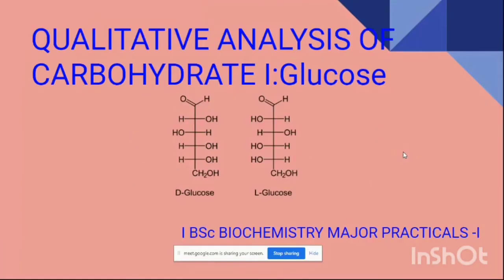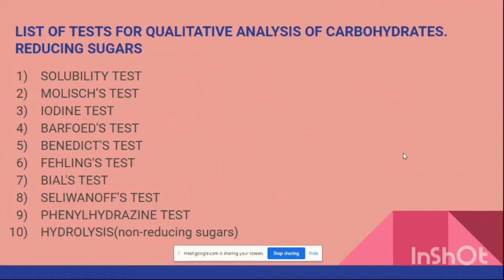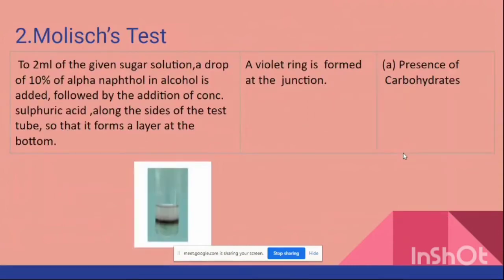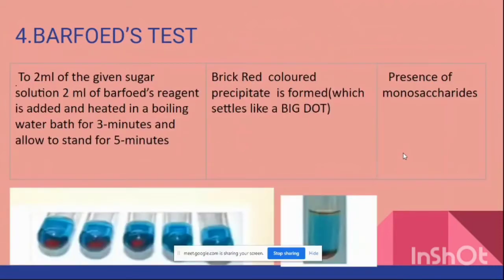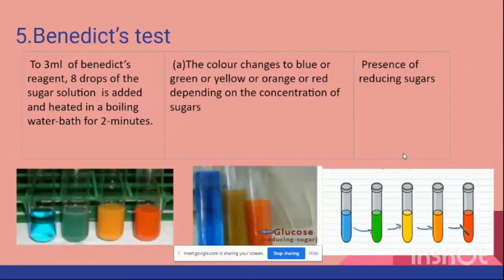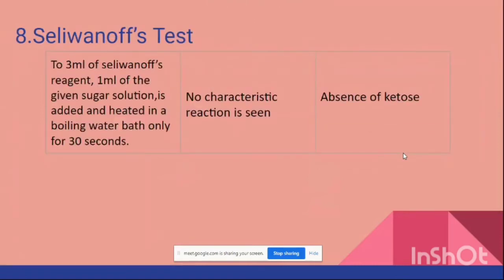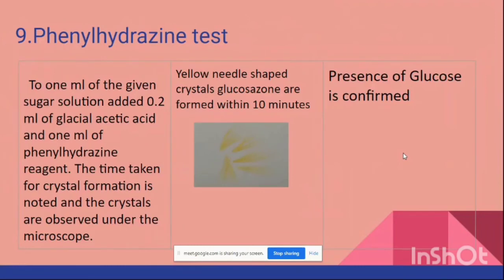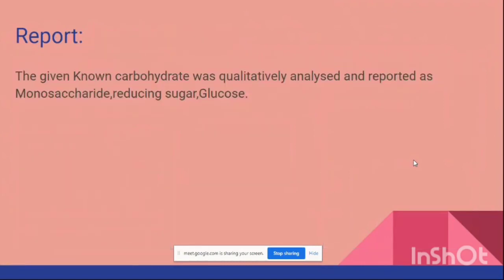Qualitative analysis of Known Carbohydrate I:Glucose